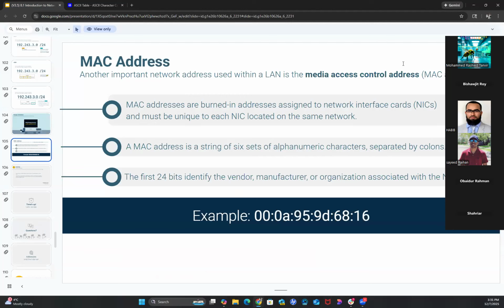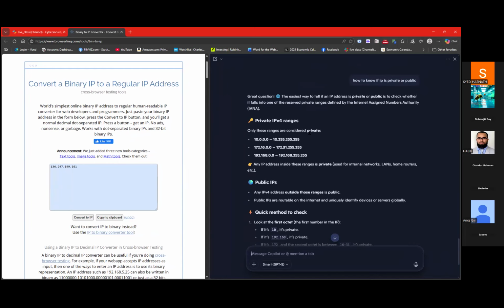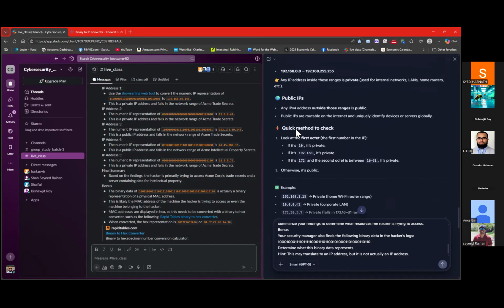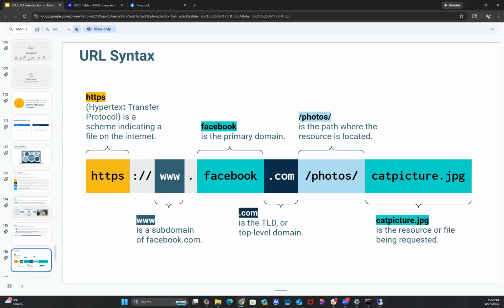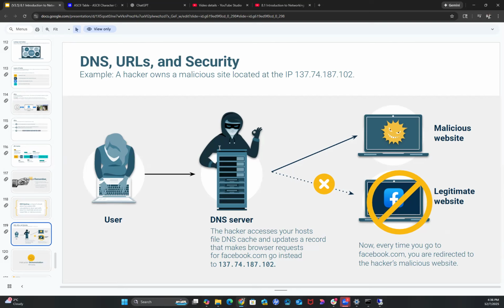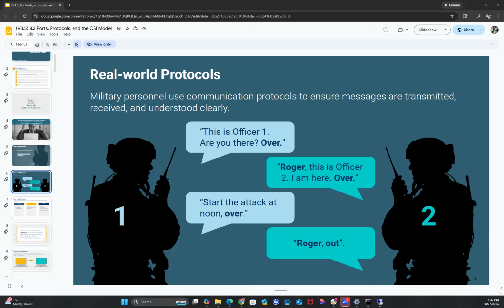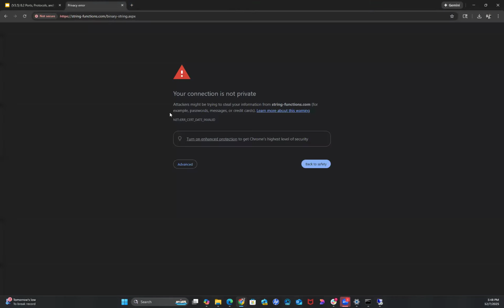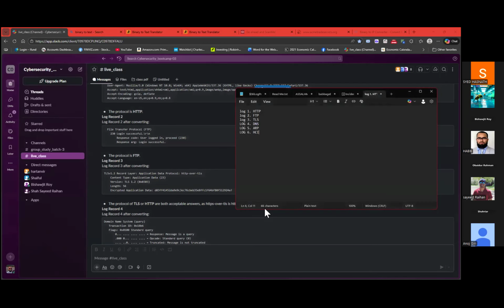8.2 Ports, Protocols, and the OSI Model